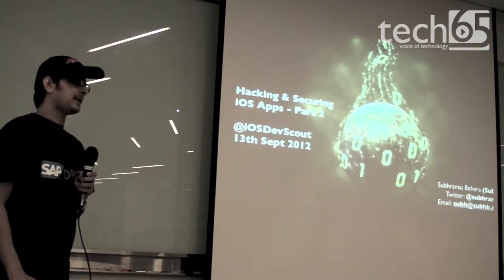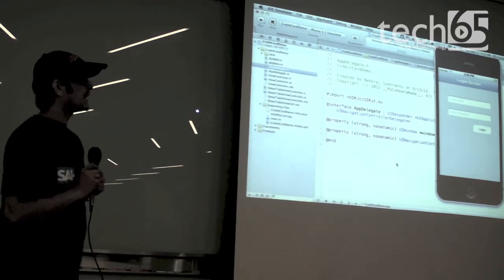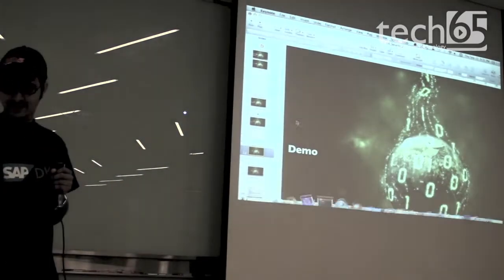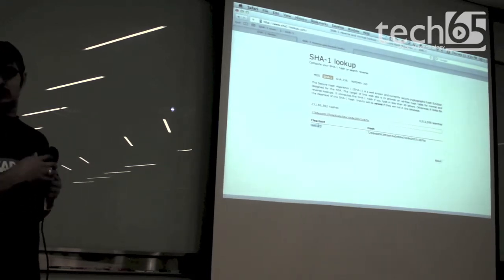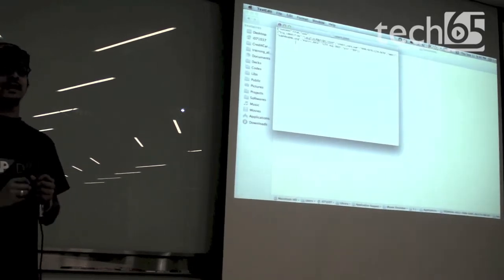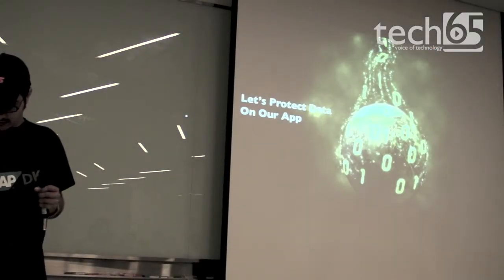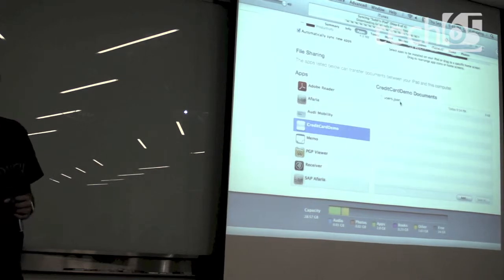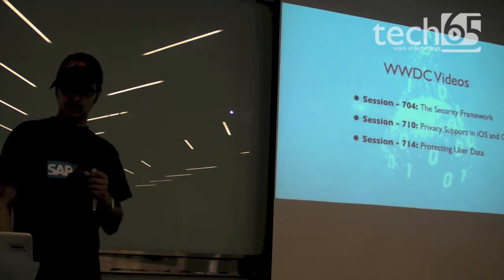iOS Dev Scout Talks - 13/09/2012 #3 - Securing your iOS Apps.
Talk by Subhransu Behera on Securing your iOS Apps.